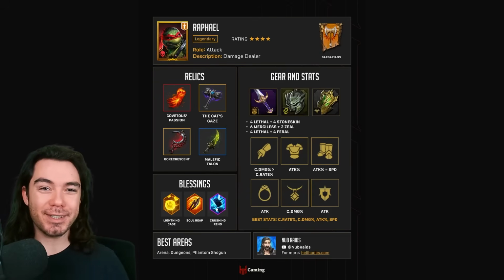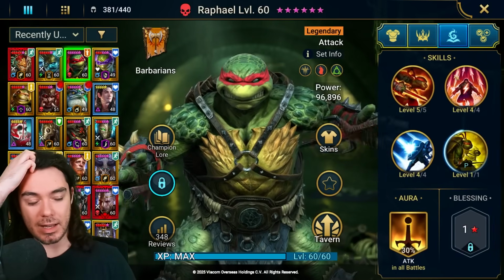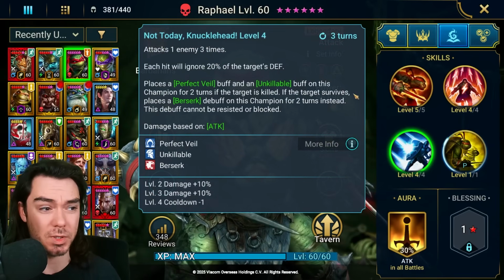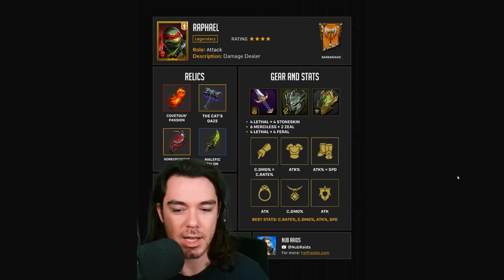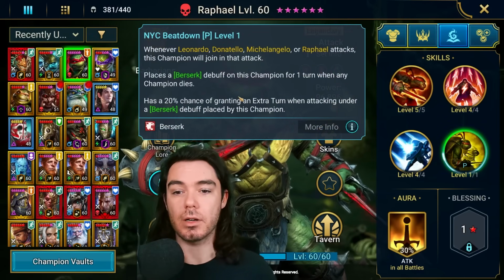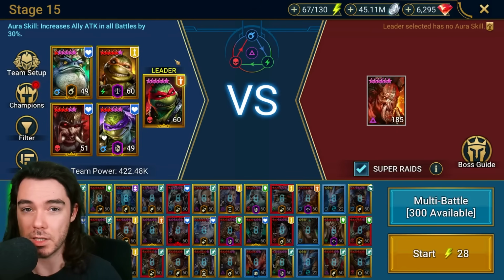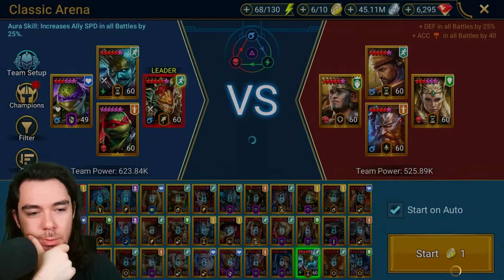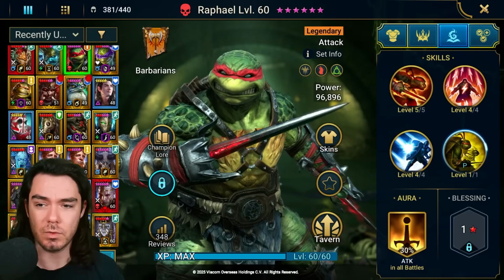How to Build RAPHAEL!! | RAID: Shadow Legends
My guide to building Raphael from TMNT in RAID: Shadow Legends!